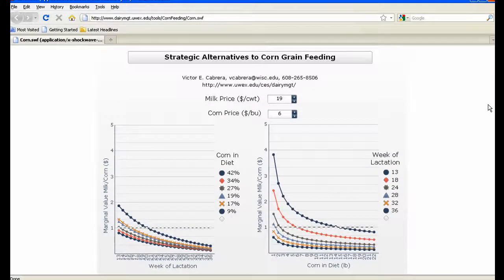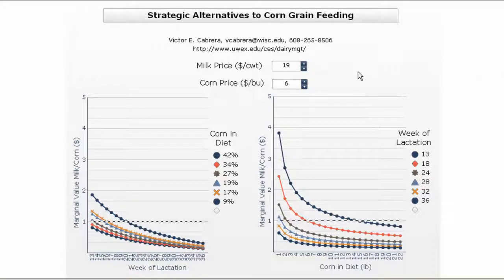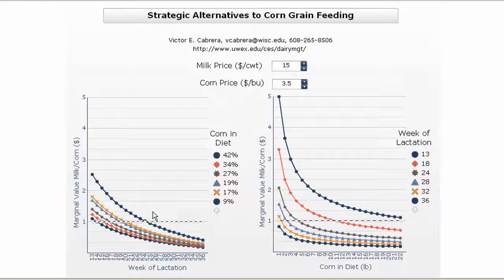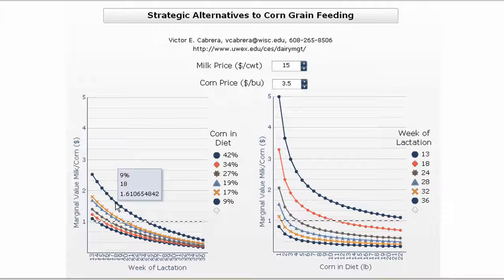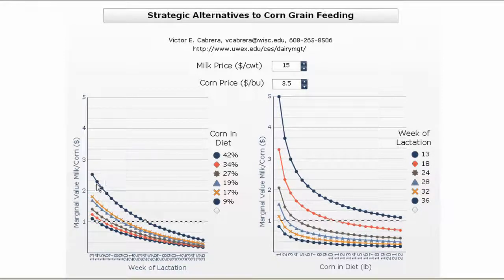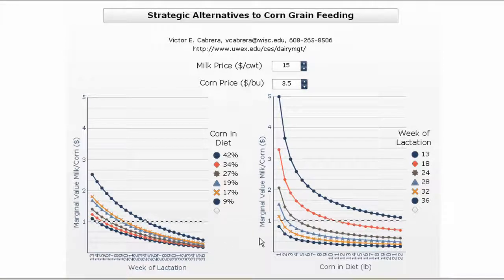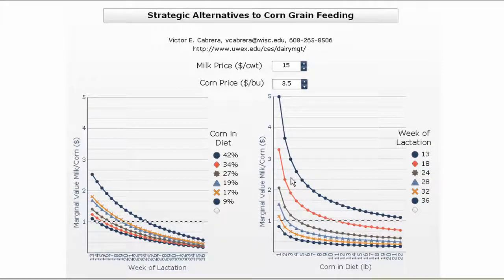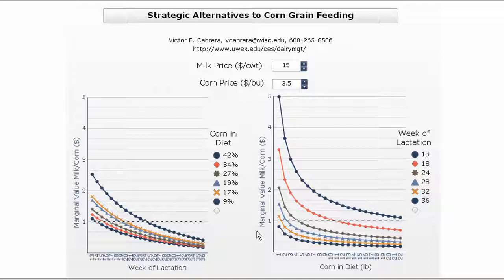Corn Evaluator Tool.mov